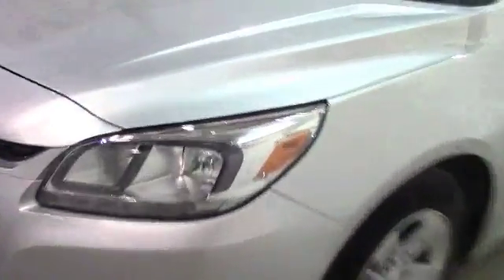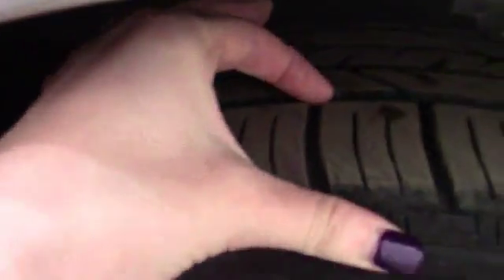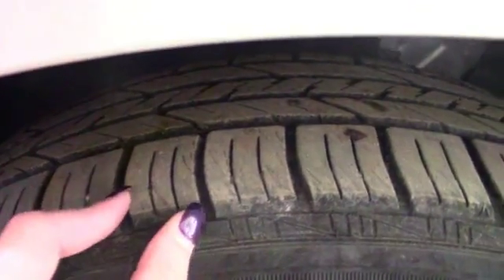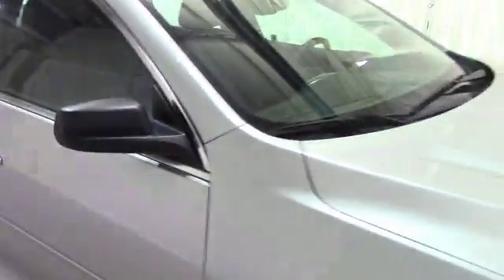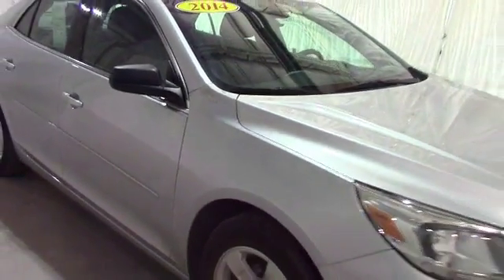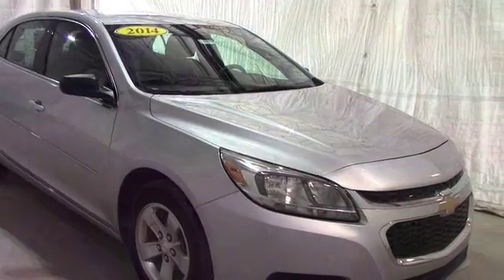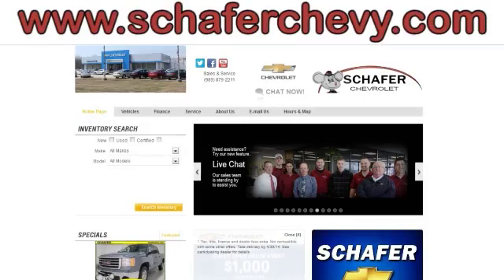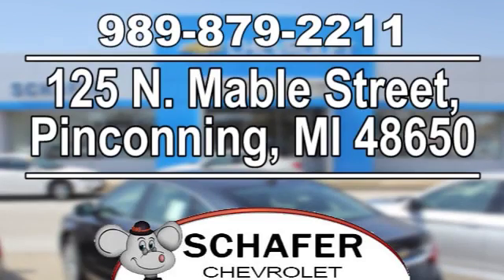2014 Chevrolet Malibu Pinconning MI Saginaw, MI #24832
Year: 2014
Make: Chevrolet
Model: Malibu
Trim: LS
Engine: ECOTEC 2.5L I4 DGI DOHC VVT
Transmission: 6-Speed Automatic Electronic with Overdrive
Mileage: 36741
Stock #: 24832
VIN: 1G11B5SL4EF105401
With our inventory moving fast, don't miss out on this reliable. 2014 Chevrolet Malibu LS Our vehicles are priced to move - we sell 100+ a month! Remember, we can bring the vehicle right to you for a test drive. Most of our vehicles have a 3 day, 100% money back guarantee, so you can shop with peace of mind. The vehicle equipment details are decoded by VIN so please contact Schafer Chevrolet to verify equipment details and availability.

Schafer Chevrolet
Address:
125 N. Mable Street